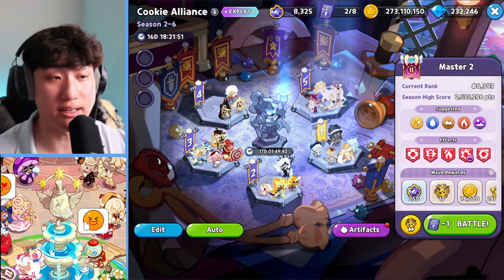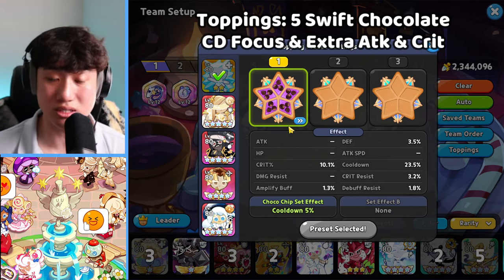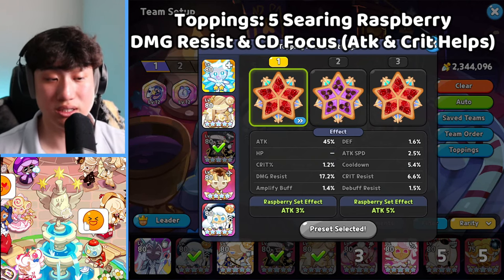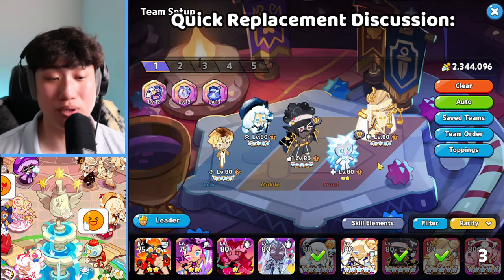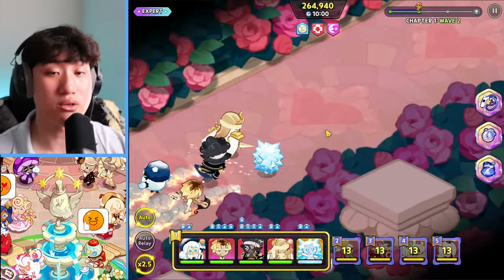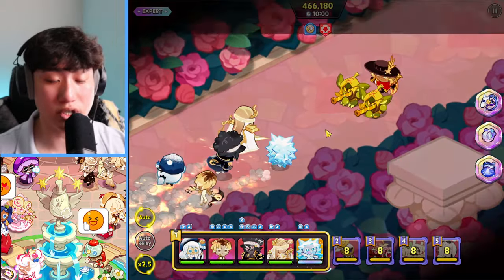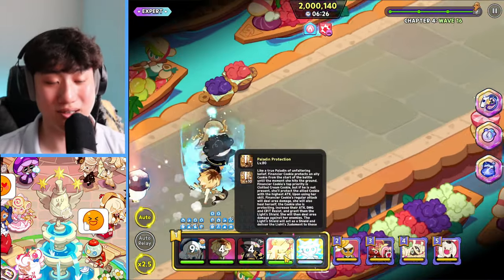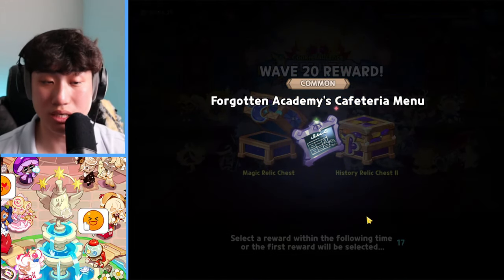[NO Epic+] 1 F2P Team from Easy to Expert! Cookie Alliance S2-6 Guide!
Hey guys! HyRoolLegend coming at you guys with another video of Cookie Run Kingdom. New Season 2-6 for the Cookie Alliance! I am going to be sharing you guys a NO Epic+ Team you guys can use to go from Easy to Expert in this new season! Let me know what team you guys are using right now in the comments below!